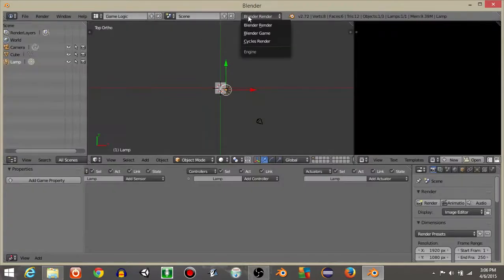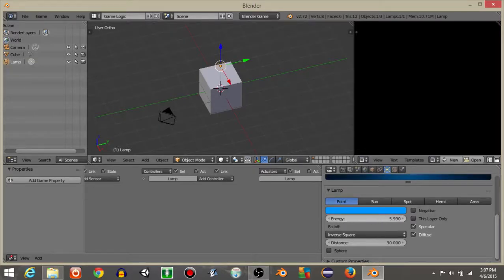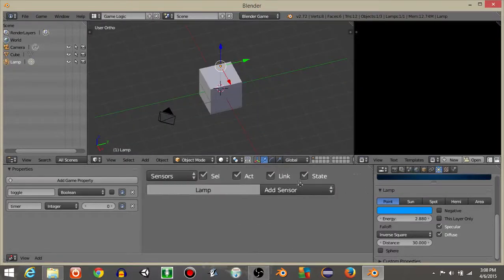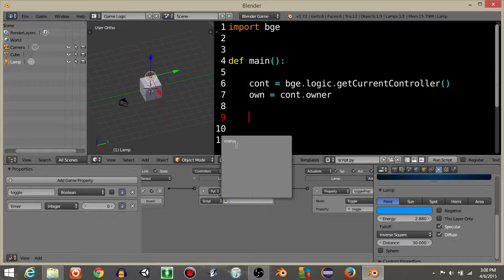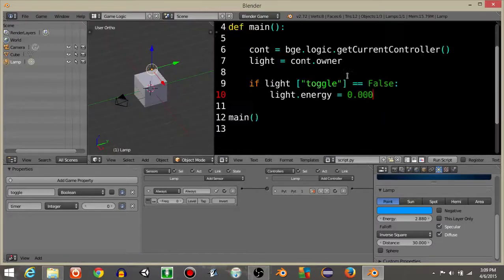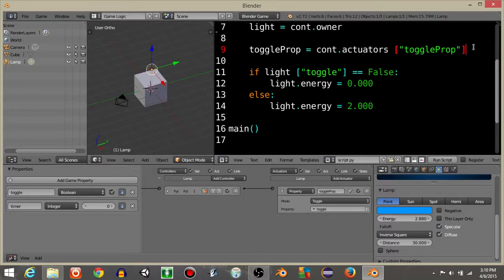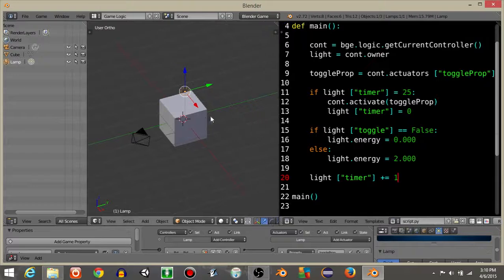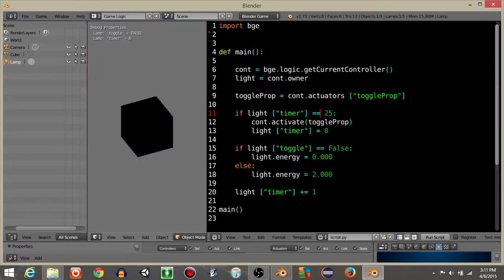UPBGE - (C70)Creating Flashing Lights Python